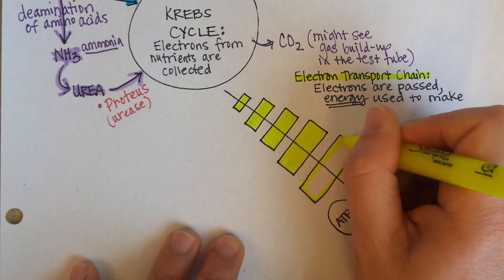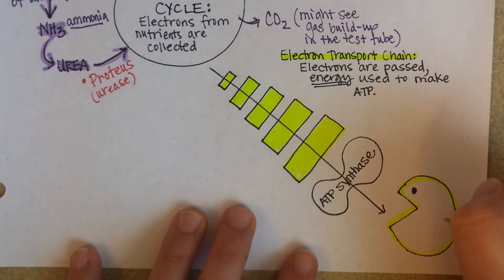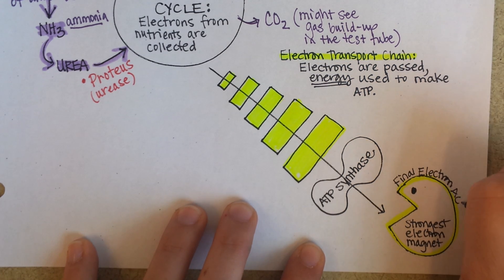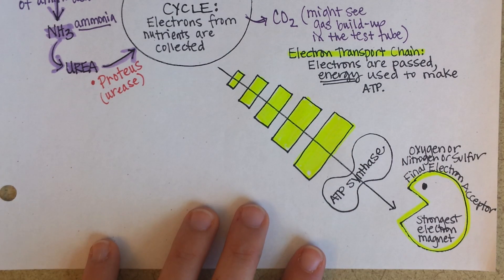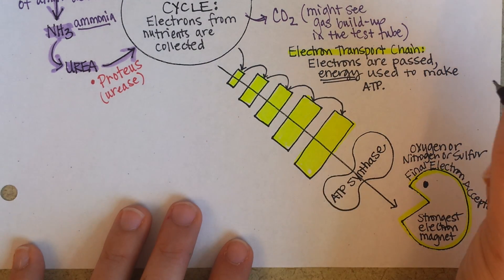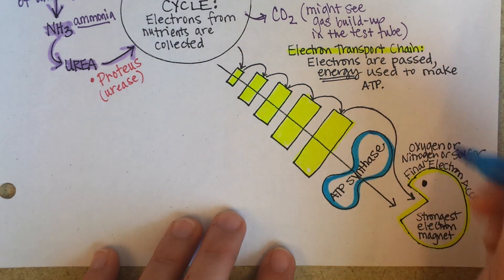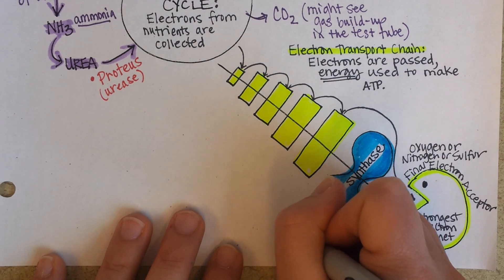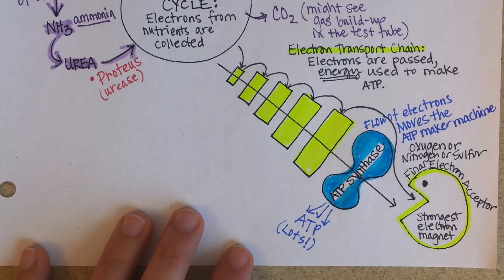Bacterial Metabolism, Part 2 (Cellular Respiration of Bacteria)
Bacterial metabolism (cellular respiration) includes glycolysis, fermentation, the citric acid cycle (or Krebs cycle), and the electron transport chain. Facultative anaerobes can use oxygen or no oxygen to produce ATP.  Obligate aerobes require oxygen for growth.  Obligate anaerobes cannot grow in the presence of oxygen, and rely on nitrogen or sulfur compounds (rather than oxygen) as their final electron acceptor.  Many of the tests performed in microbiology lab are based on the metabolism of different organisms and their ability to utilize different sugars or amino acids in order to produce ATP.